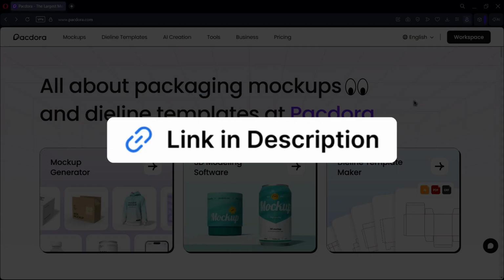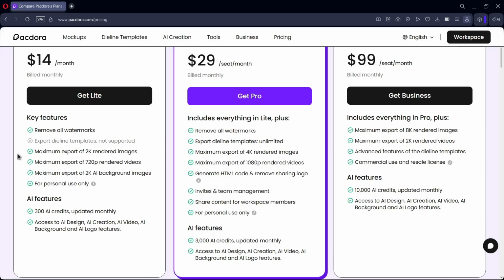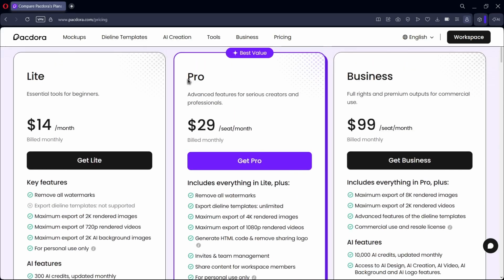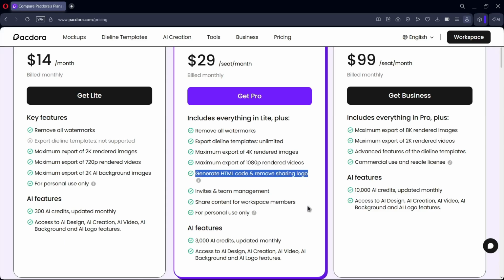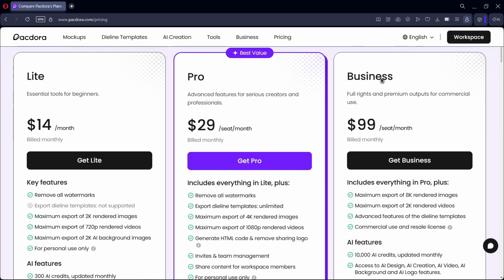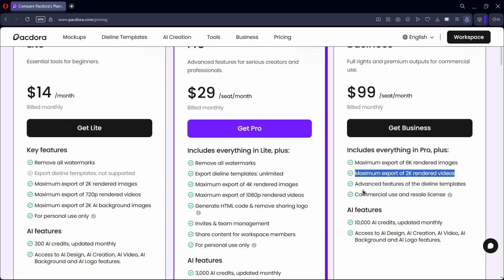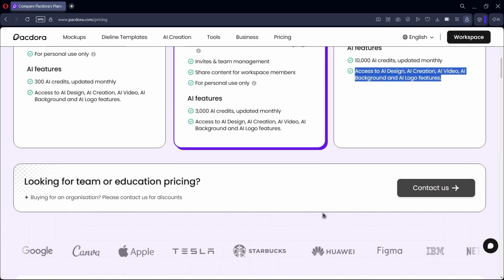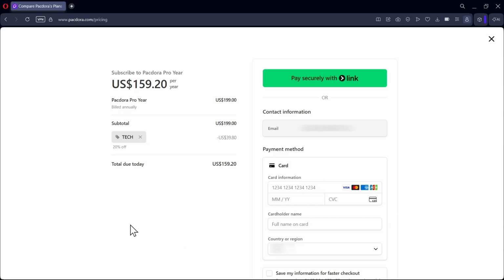Pacdora Pricing Explained (+ 63% OFF Coupon Code) | Pacdora Dieline Template Maker